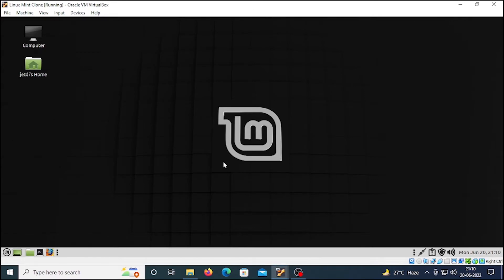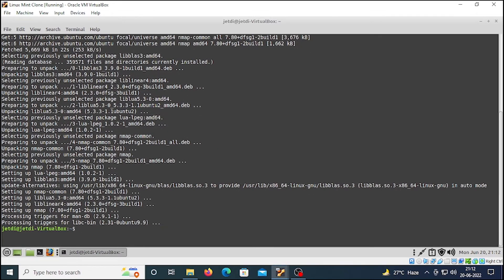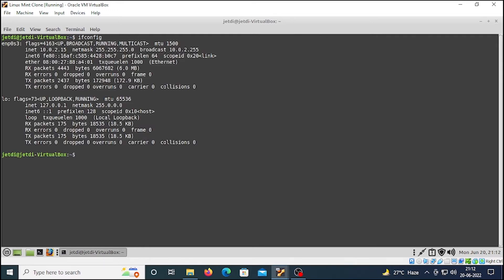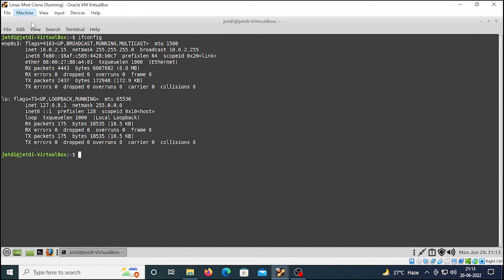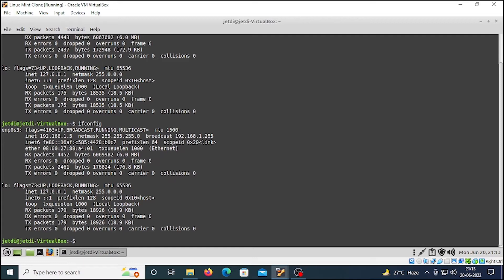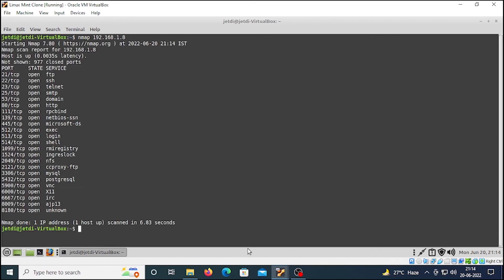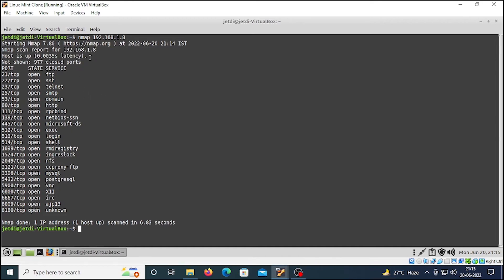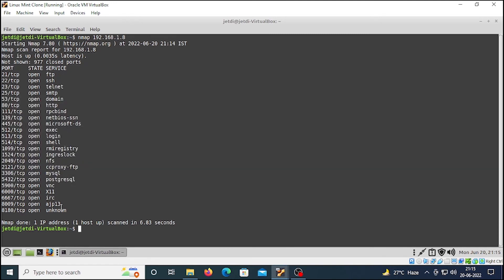Nmap Tutorial part 1 for Ethical hackers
Learn Nmap to find Network Vulnerabilities...take it to the next level with  networkingroot.

Install Metasploitable 2 on virtual box 2021. Hands on practical lab lecture 8.